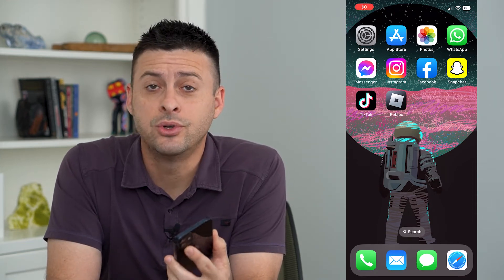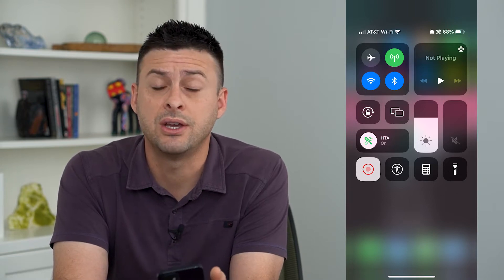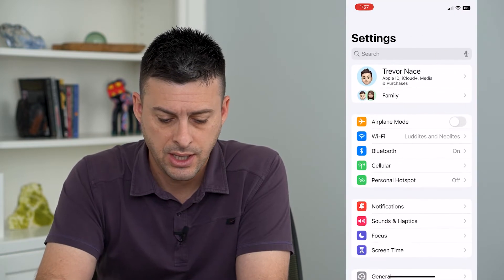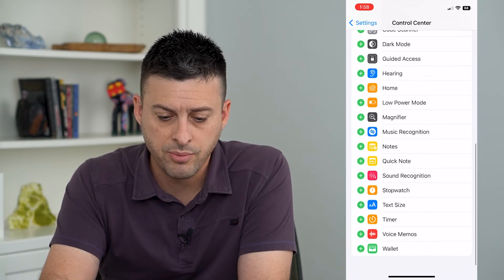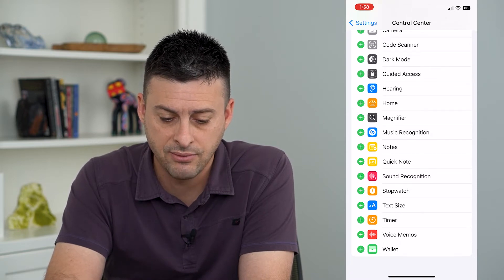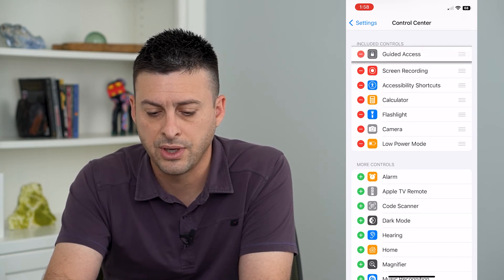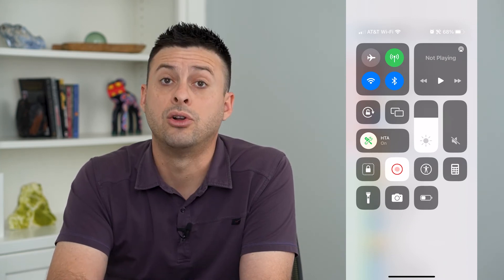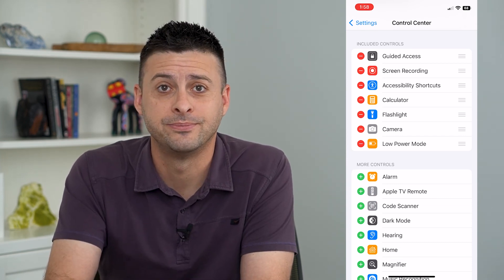How To Add New Control Center Icons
Let's add new control center buttons or icons so that you can quickly access different functions or options in your control center on iPhone.